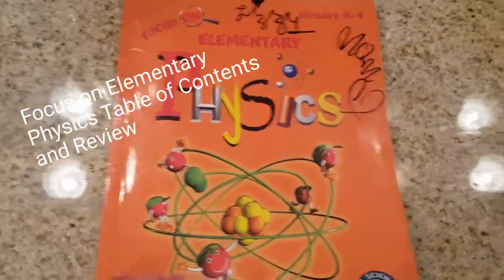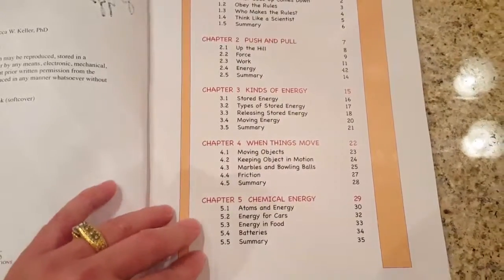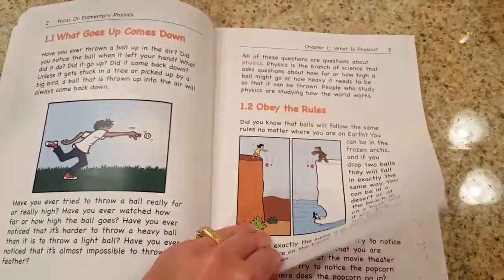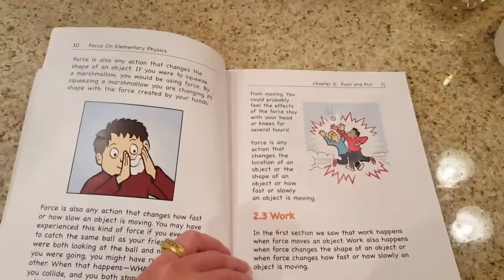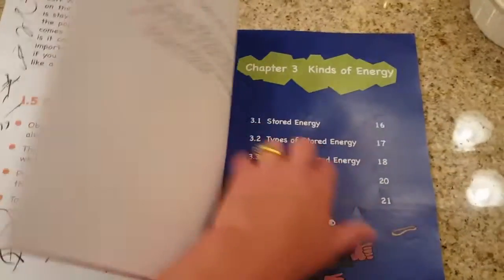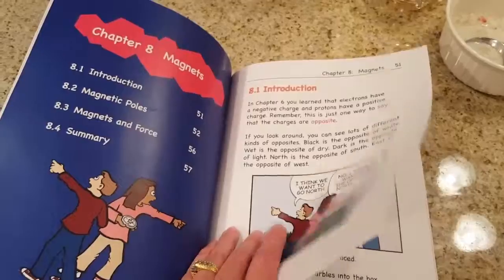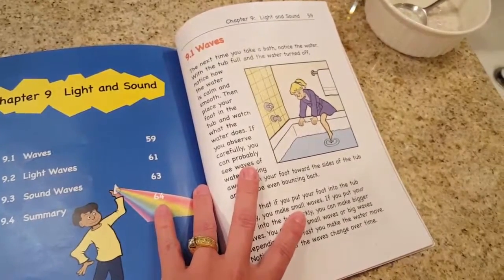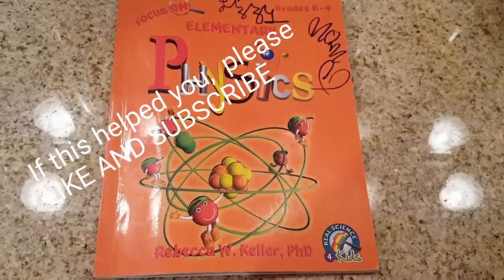Focus on Elementary physics table of contents and review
We show you what is inside the Focus on Elementary physics textbook for grades Kindergarten through 4th. Including the table of contents and the review of how the book works for us. We show you several sections of the book and the topics that they cover.